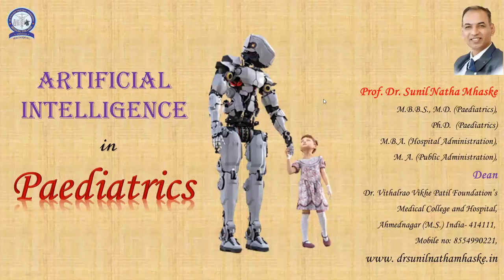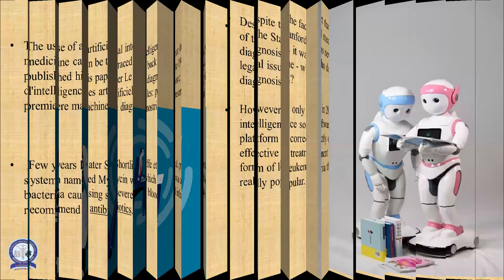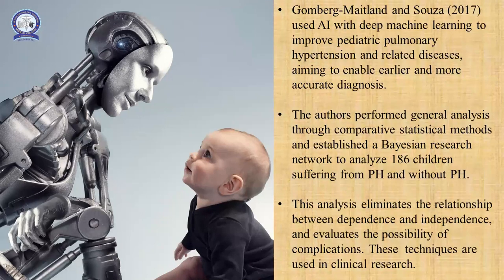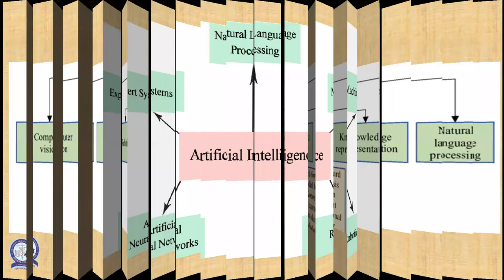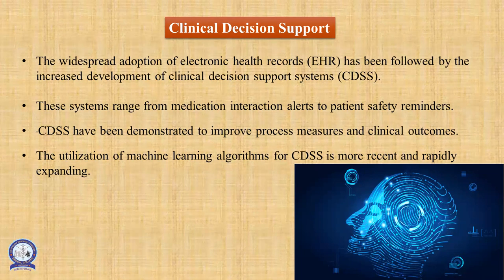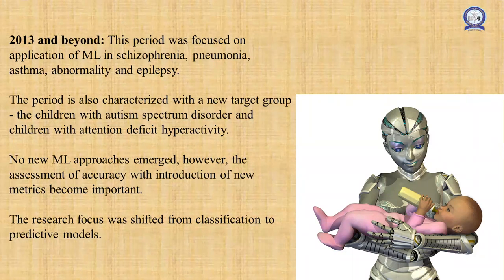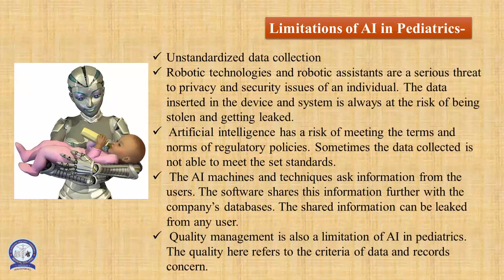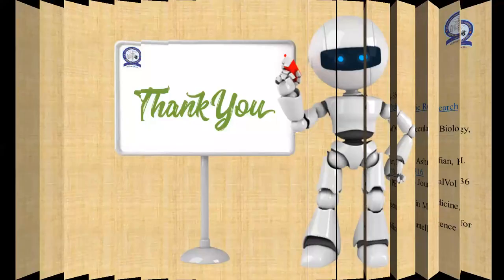LECT-24: ARTIFICIAL INTELLIGENCE IN PAEDIATRICS PRACTICE.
IN 21ST CENTURY THE USE OF ARTIFICIAL INTELLIGENCE IN EVERY FIELD IS PIPING IN AND THE HEALTH SECTOR IS NO EXCEPTION.